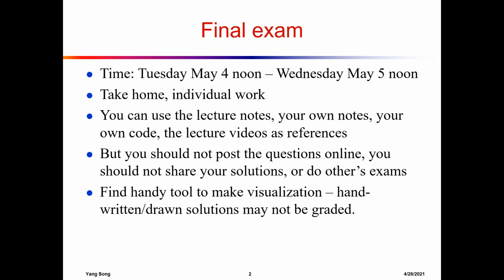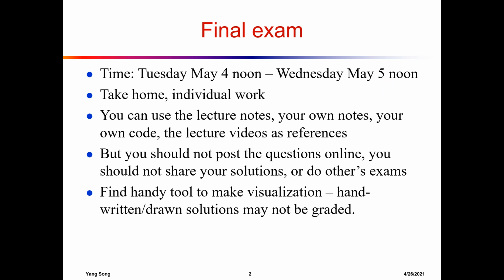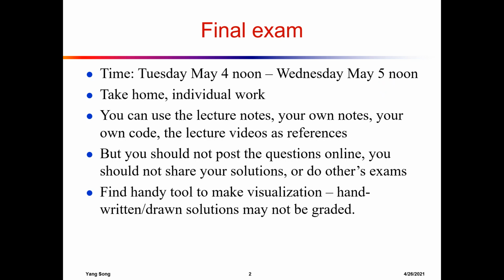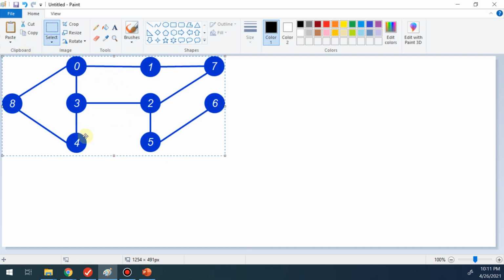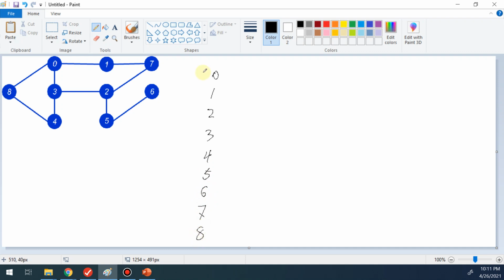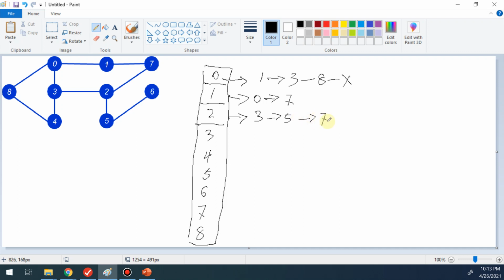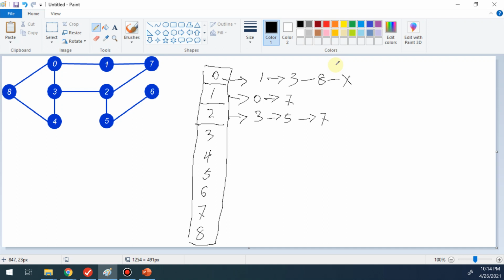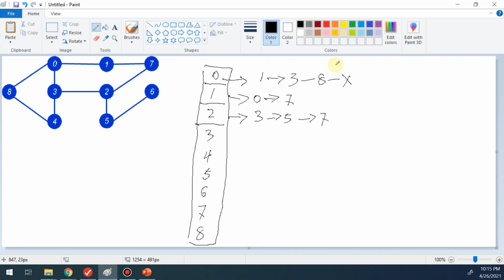24-1 review 1